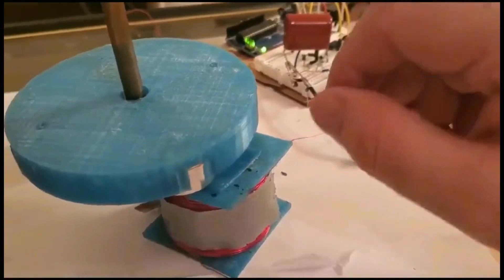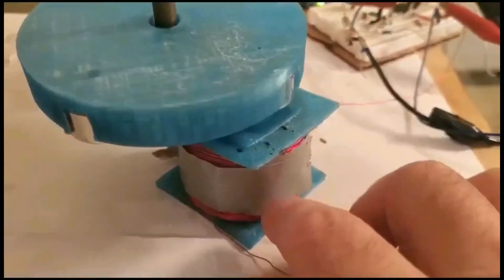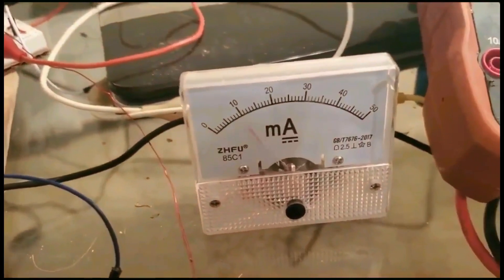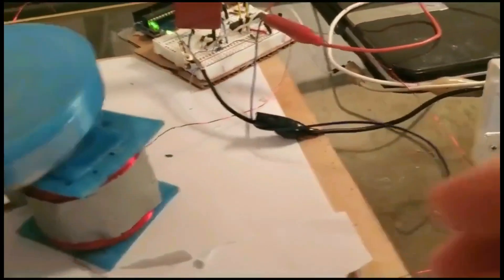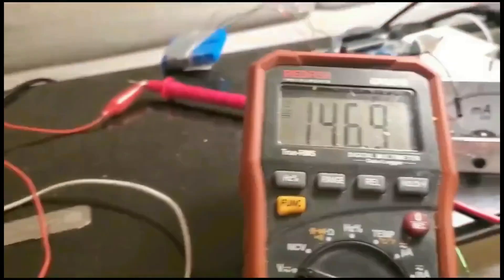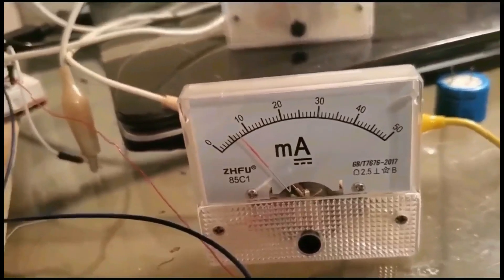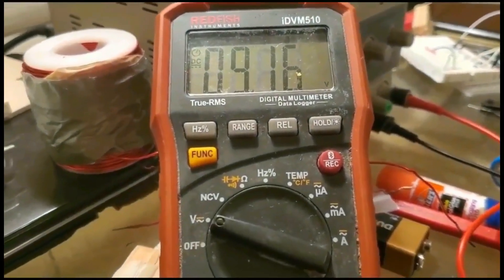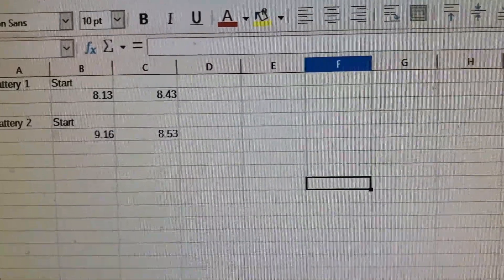First go at Charging a Battery with the Pulse Motor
I have looked at charging batteries before but this is the first time I have tried to look at it somewhat rigorously and with this particular machine.  This contraption does have bipolar commutation and does not have a trigger coil but a Hall Effect sensor for commutation, so I am not certain how much you can generalize what I am seeing with this particular set up.  That said, wow, you really do want to have the timing just right.  Maybe I shouldn't say this in the description, but yeah I sort of screwed up this test.  Once I had it running I looked up the specs on NiMH nine volt batteries and learned the fully charged voltage is apparently 8.4, not 9 volts.  So kind of difficult to have a good test if you are trying to charge a full battery, still I was at least able to say, yes it looks like you can recover at least a decent part of your "run battery" charge.

I am going to try a different approach for the next spinning things video.  The amp draw with a machine like this is so low it will run off a super-capacitor for 10-15 minutes.  So, run it off a super-capacitor and charge an empty super-capacitor.  Ideally this should give a really clean test, where you don't have to worry about if the behavior of the battery is changed from the pulse charging and you should have your answer in maybe 5 or 10 minutes instead of 10 or 20 hours.

Background Videos if anyone wants to reproduce a machine along these lines.

1) How to Connect a Hall Effect Sensor to an Arduino to run a Pulse Motor

Thanks -Paul